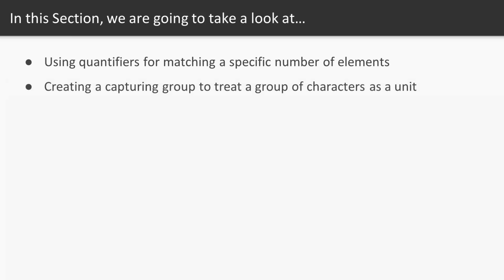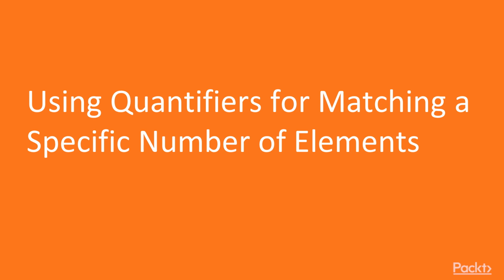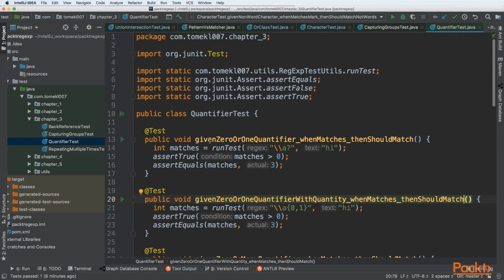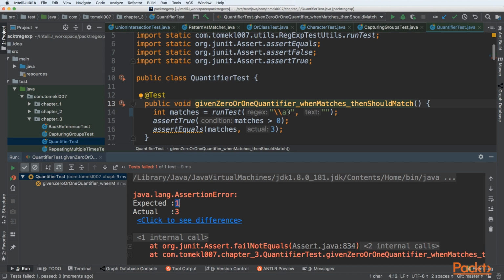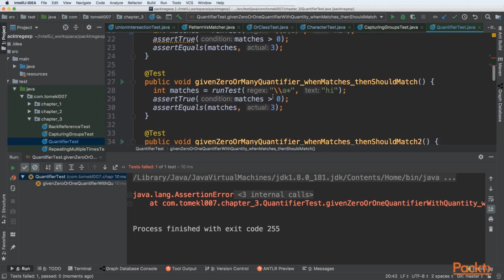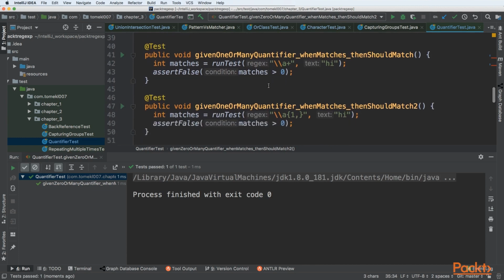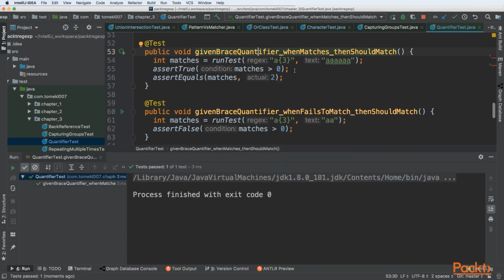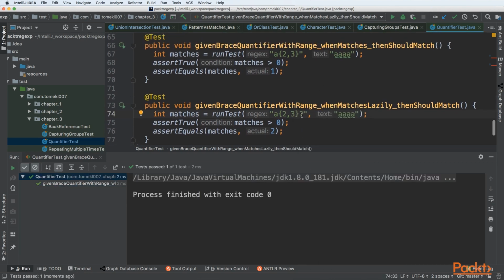Hands-On Java Regular Expressions :Use Quantifier for Matching Specific No. of Element|packtpub.com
This video tutorial has been taken from Hands-On Java Regular Expressions. You can learn more and buy the full video course